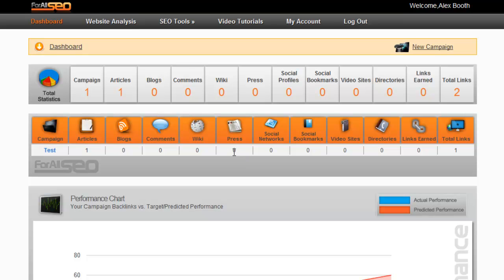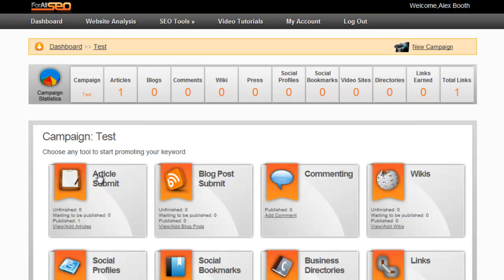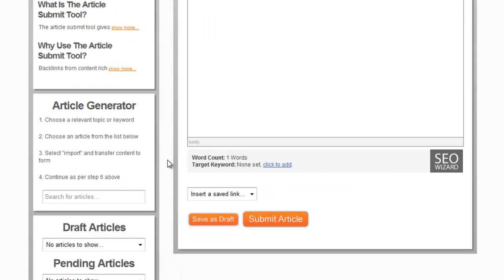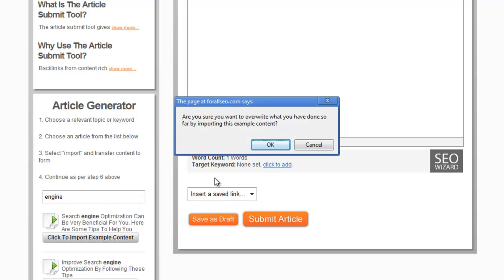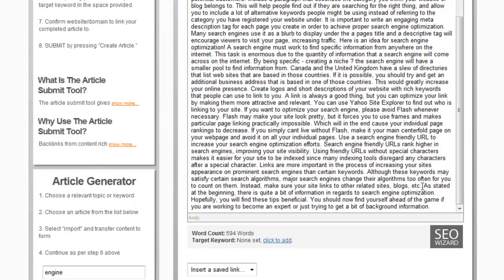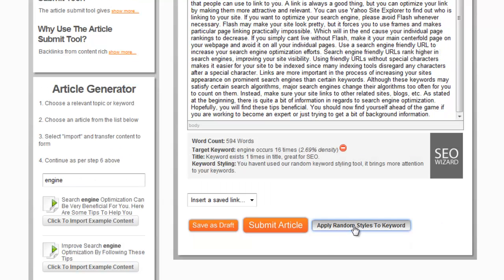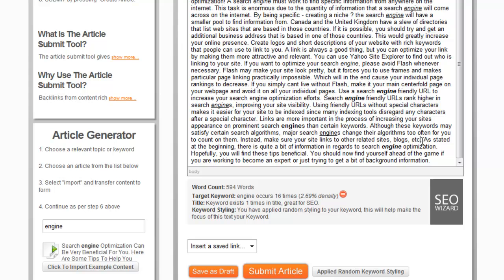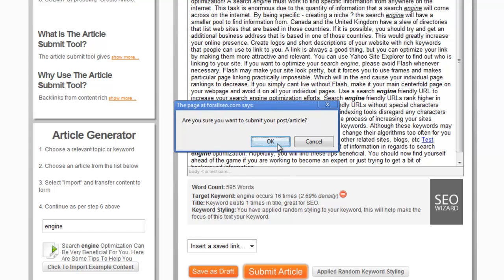Article Submit Tool - For All SEO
How to use the Article submit tool for an easy way to build content rich back-links to your website.